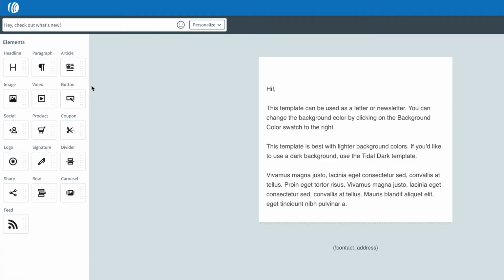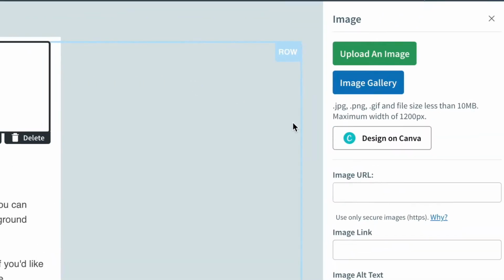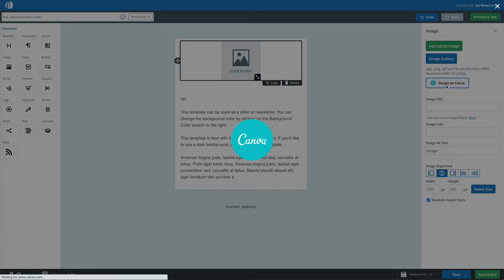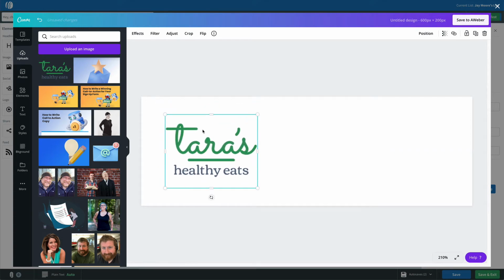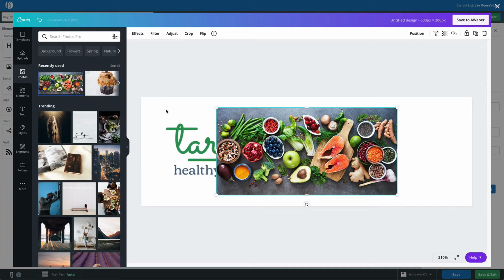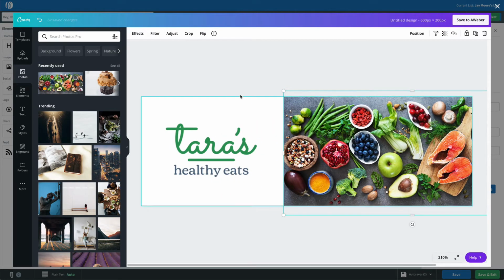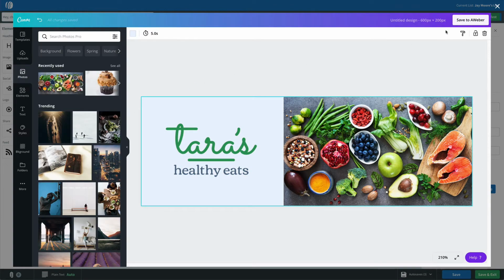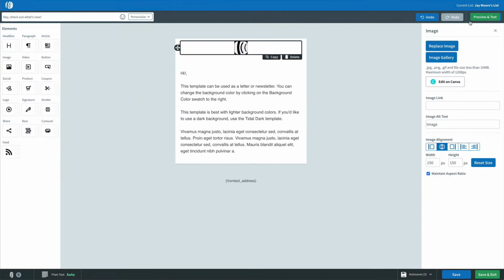How can I use Canva in my emails?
Customize a logo, create a new image, and make your emails shine with Canva in your AWeber emails.

Get started with AWeber for free. No credit card. No time restriction. Create a free account now